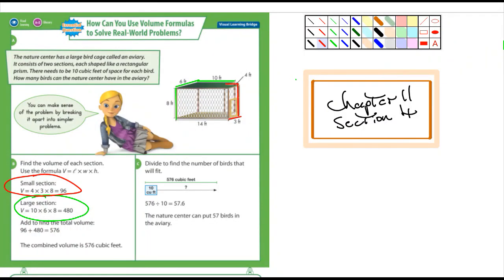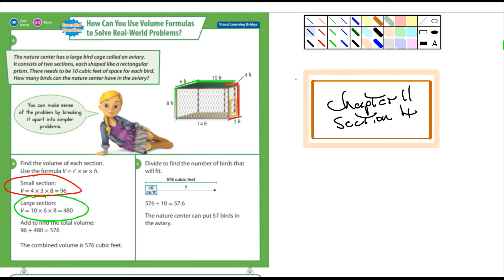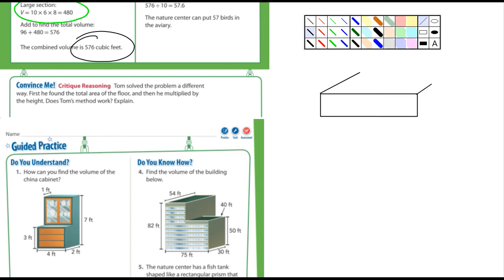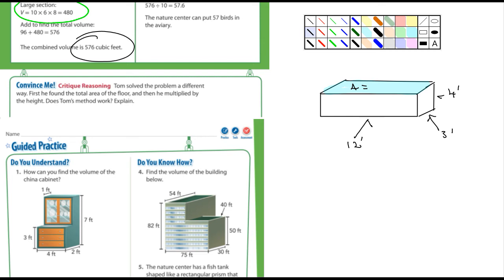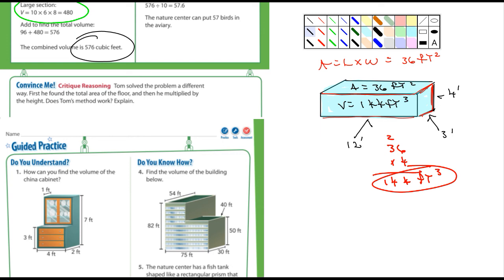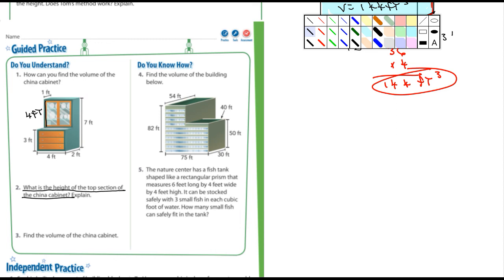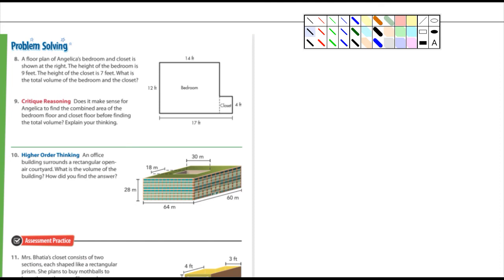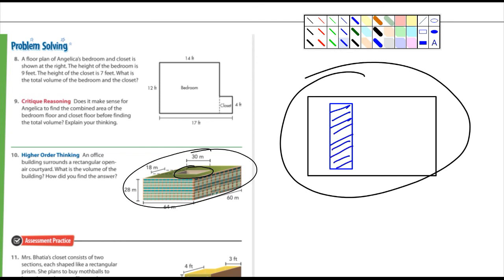Envision Math Chapter 11 Section 4